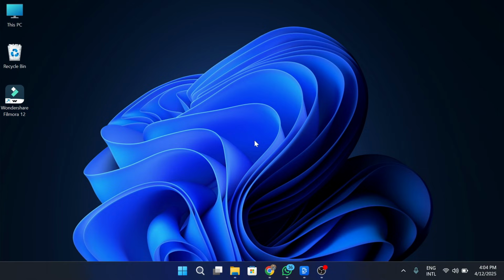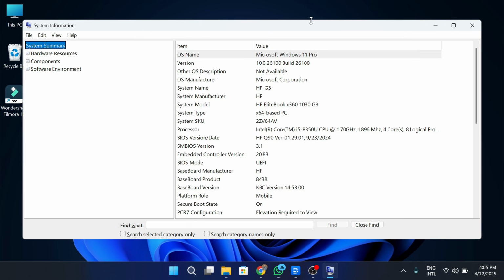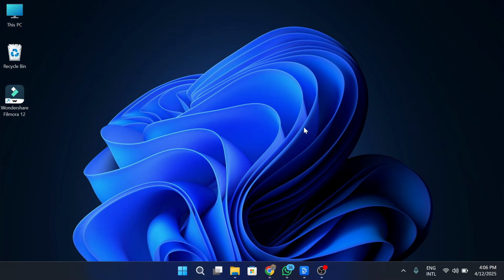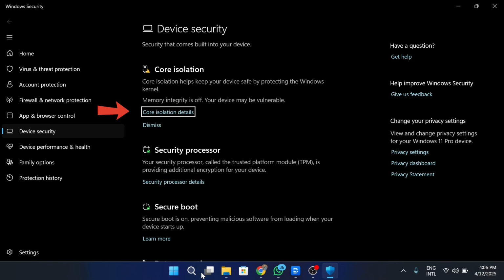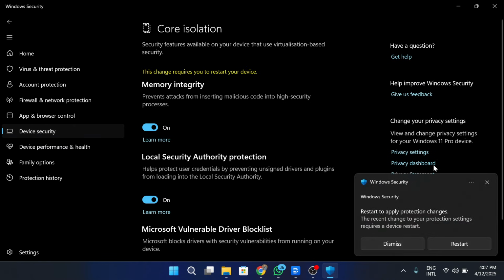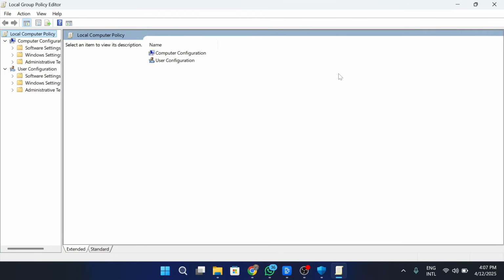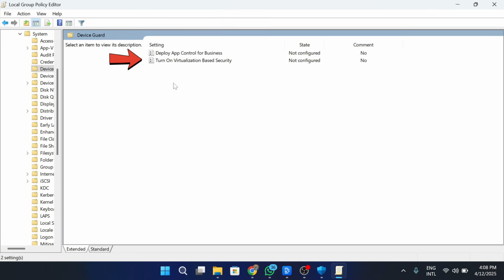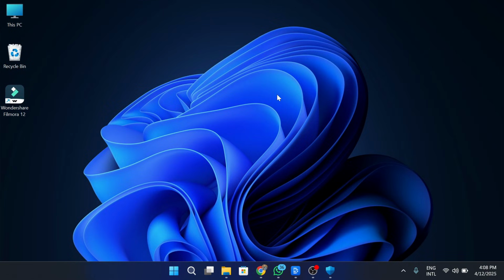How to Enable HVCI for Valorant 2025 (Step By Step): Error Fixed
In this tutorial, I’ll show you how to enable HVCI (Hypervisor-Protected Code Integrity), a crucial Windows security feature required to run Valorant smoothly and securely.